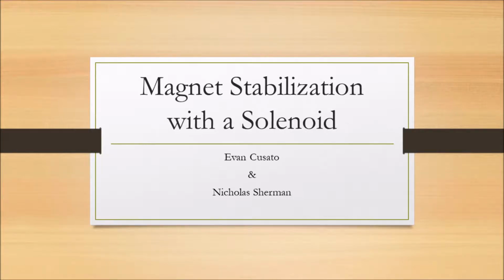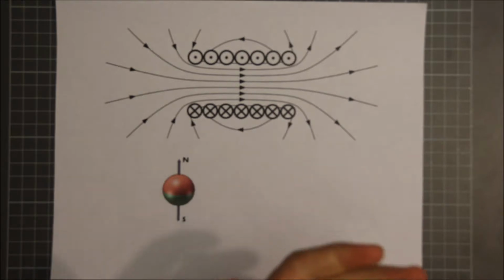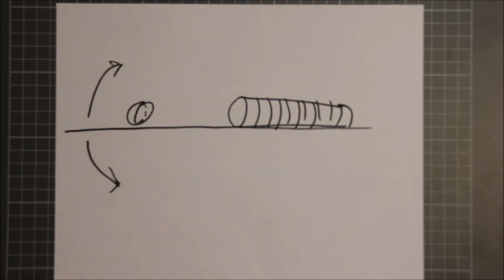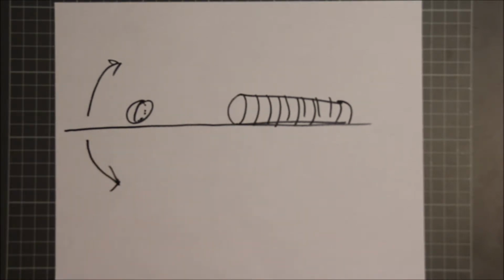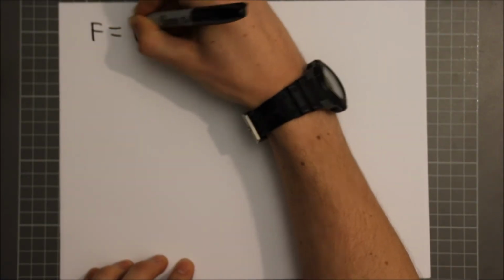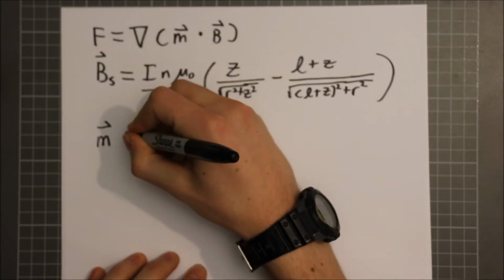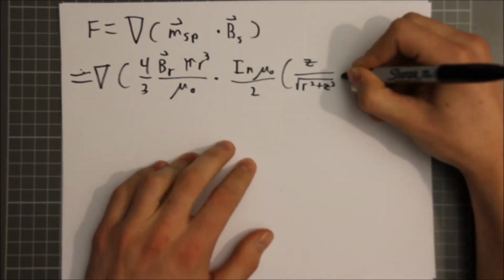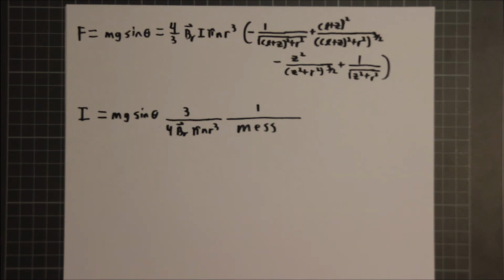Magnet Stabilization with Solenoid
For Olin College's Electricity and Magnetism class in Fall 2017.

Created by Evan and Nick